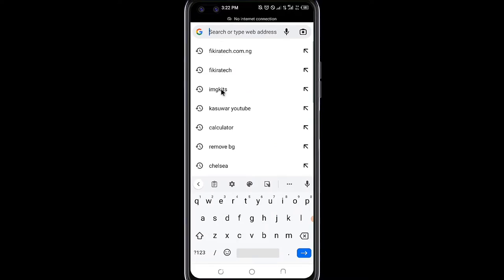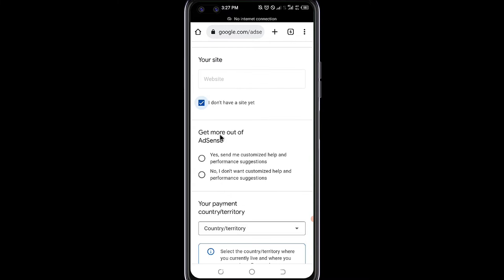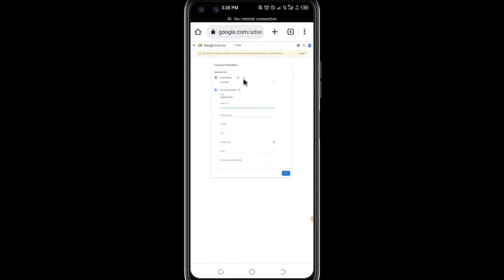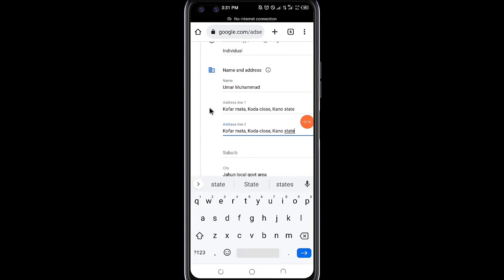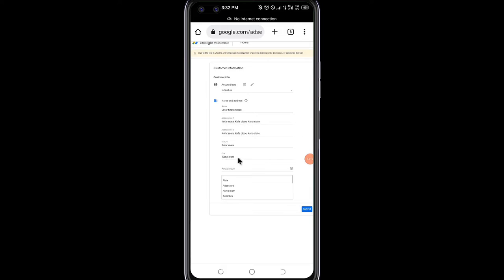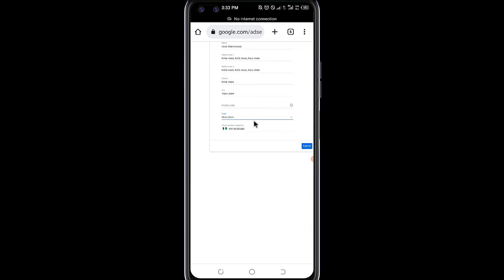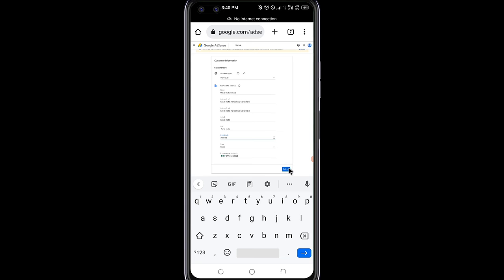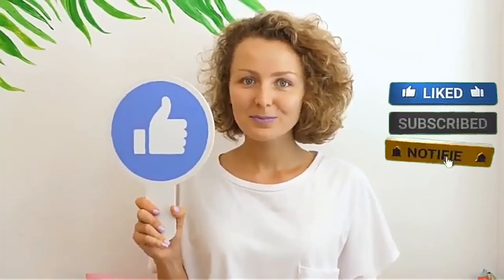How to create your own goggle Adsense for YouTube channel 2022